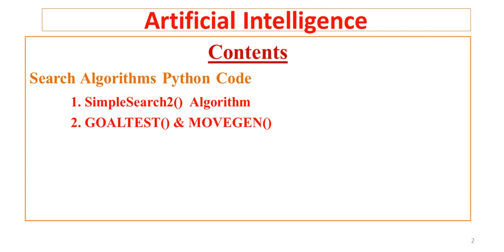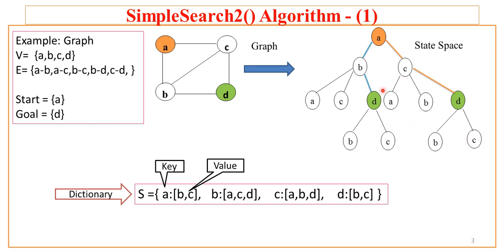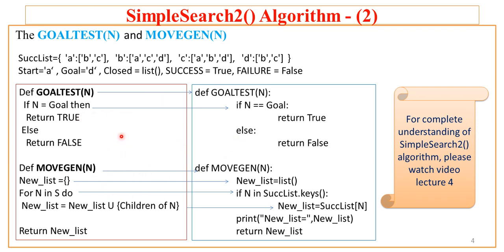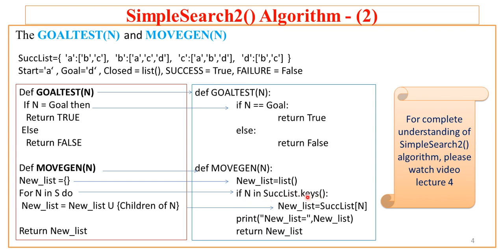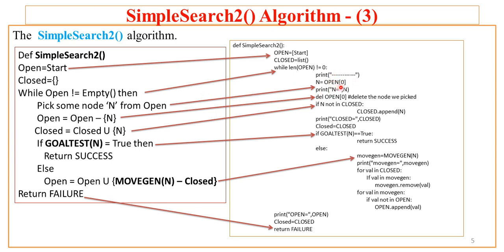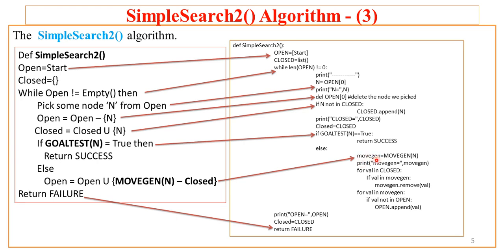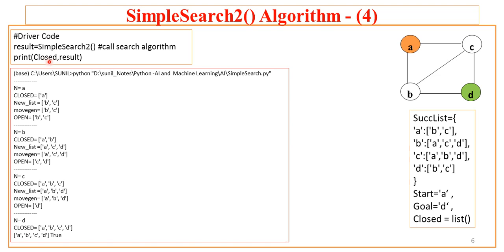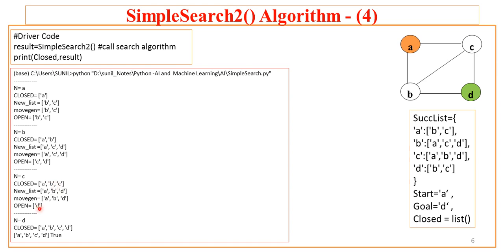7. AI using Python- Code of SimpleSearch2 algorithm by Sunil Sir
Search Algorithms Python Code